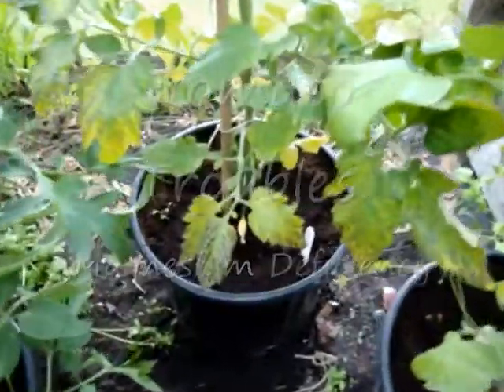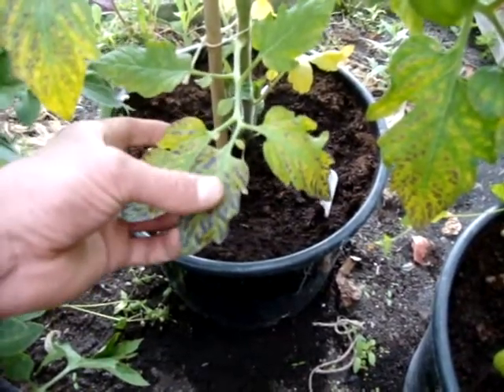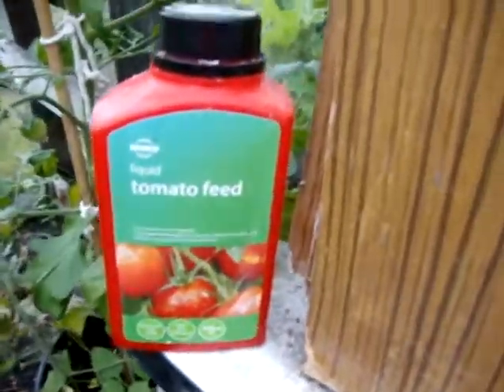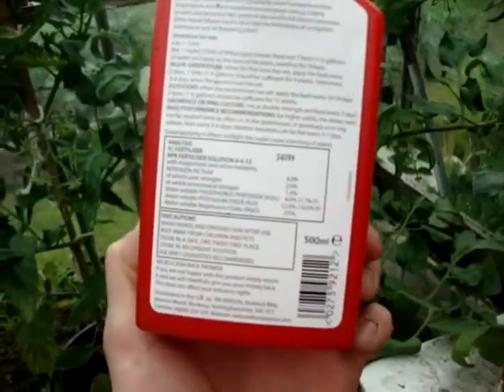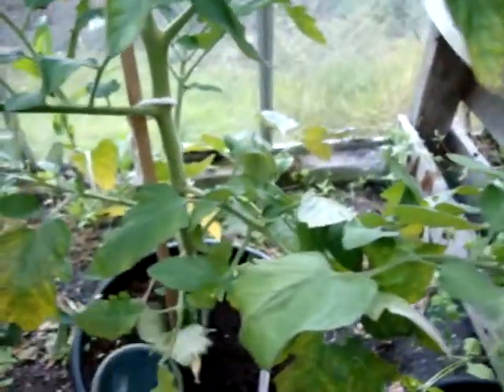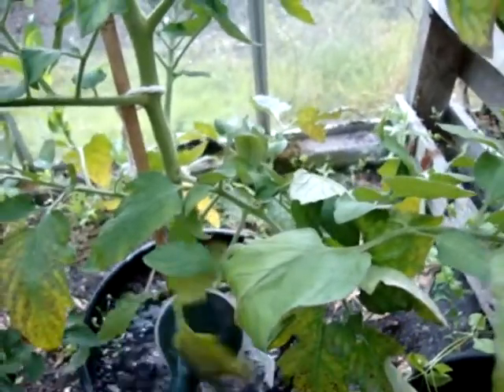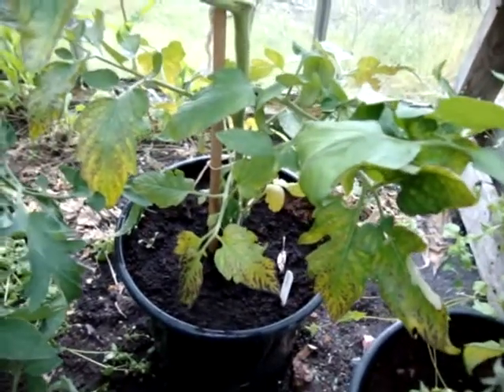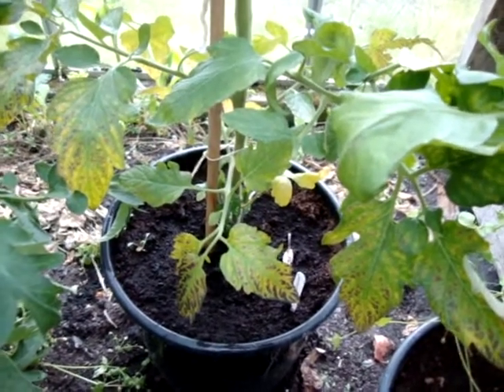Tomato Problems : Magnesium Trace Element Deficiency , How to Identify and fix it.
I have been a bit lax regarding my tomatoes lately and not realised that they needed feeding.
This has caused some mottling and yellowing of the leaves between the veins with brown mottling  which is a sure sign of Magnesium Deficiency.
To stop this happening all you need do is to feed the plant as soon as you have tomatoes growing with a good brand of feed containing Soluble Magnesium and other trace elements.For a quick fix you can spray the plant with epsom salts diluted at a rate of 1/2 oz to 1pt water and spray the leaves with this.This contains Magnesium Sulphate and will help to fix the problem.